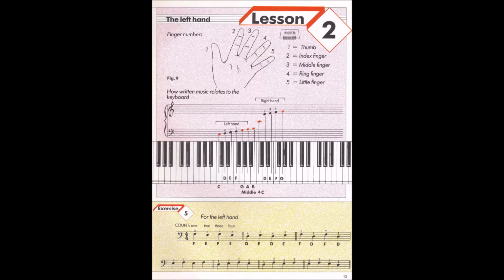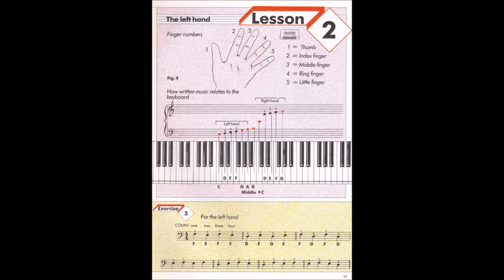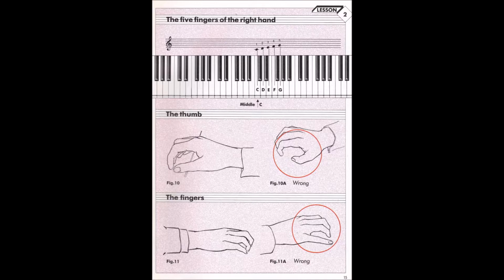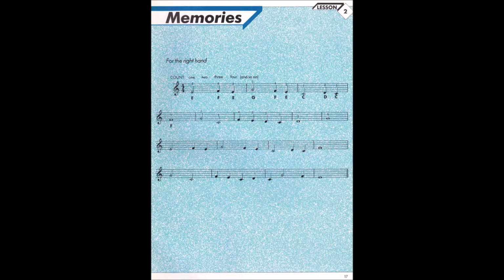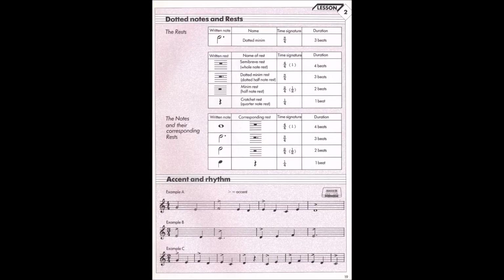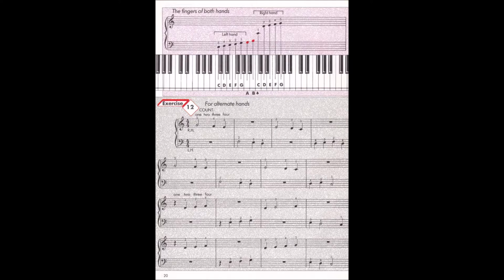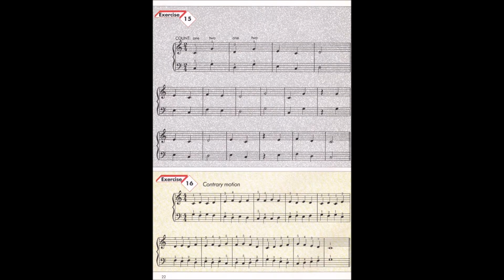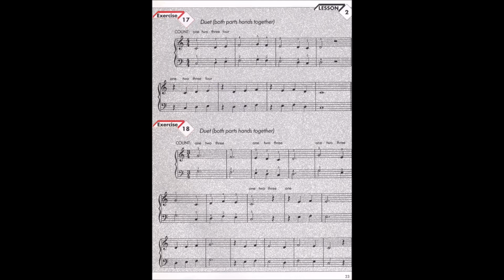Play It Today - Lesson 2. Complete course for Piano and Keyboard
Using your left hand
Using your thumb and little finger
Playing hands separately
Dotted notes and rests
Accent and rhythm
Playing hands together